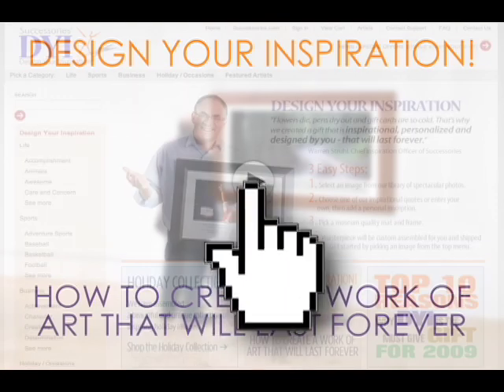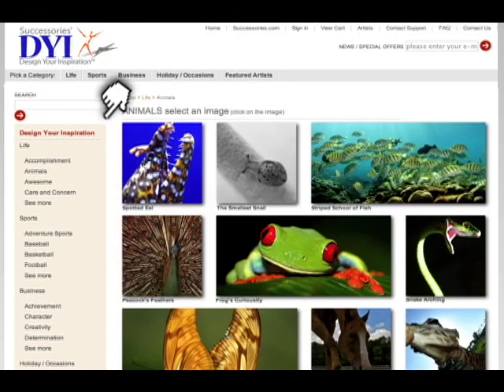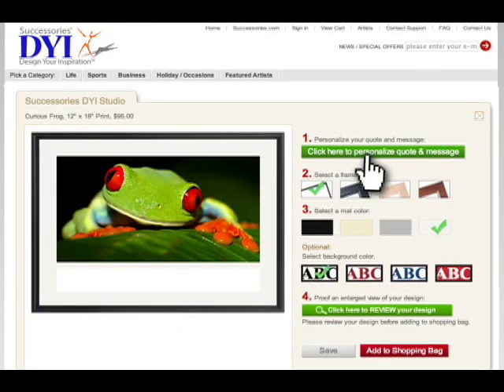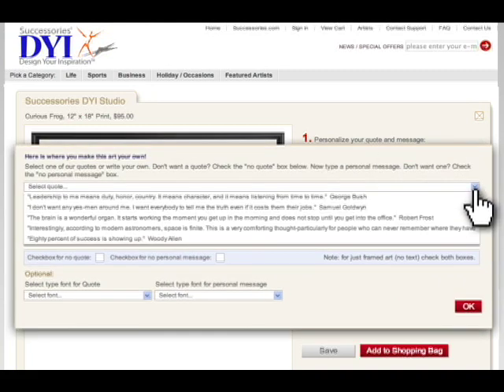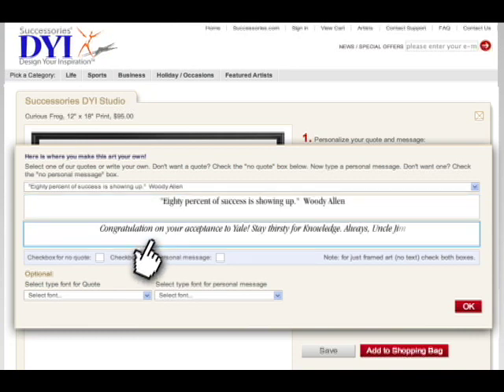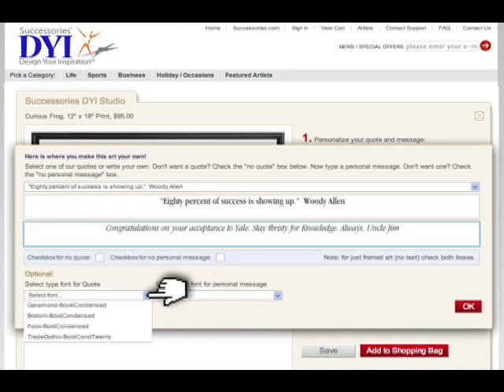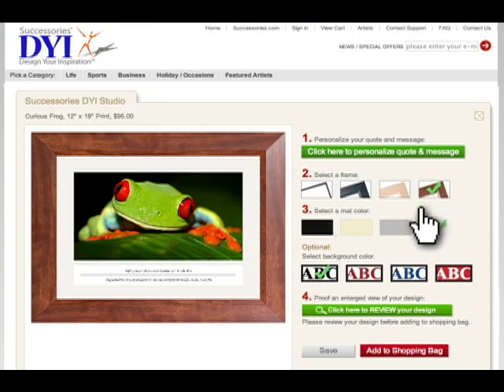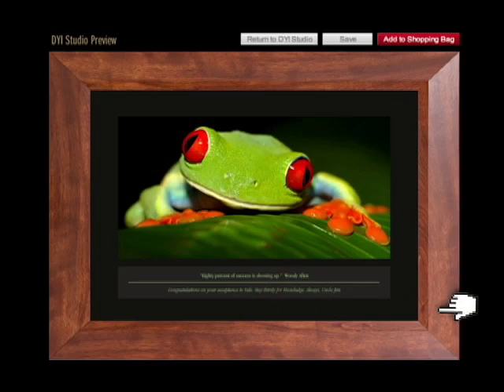How To Design Your Inspiration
Successories has been the leader in inspirational and motivational products for 25 years. We are proud to introduce our most innovative and inspirational product line to date: Design Your Inspiration

Successories' Design Your Inspiration brings together stunning images and inspirational quotes to create a truly customized and personalized gift. With Design Your Inspiration, you can custom craft your own museum quality inspirational gift of art -  simply select an image from our library of spectacular photos, choose one of our inspirational quotes - or enter your own - add your own personal message and pick a museum quality mat and frame. The personalized gift is offered in two sizes: Wall or Desktop.

Extraordinary time and attention was paid to create our world-class DYI inspirational photo collections. Successories has searched the globe and selected images from some of the most impressive photographers, whos work is both unique and awe-inspiring.  Each stunning photograph is then paired with a selection of meaningful and inspirational quotes. However, understanding that inspiration is a very personal event, you can now personalize the gift by typing in your own inspirational quotation as well as a personal message.  Just love the image, you also have the option create a museum quality framed piece of art with no text.

We are so confident that you will be inspired by this product we offer a "60 Day No Questions Asked" Guarantee.